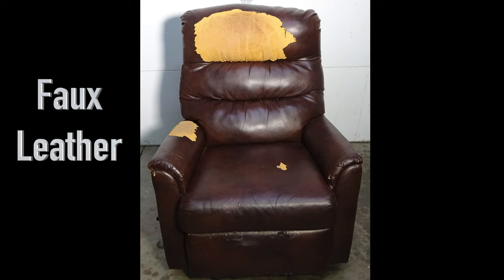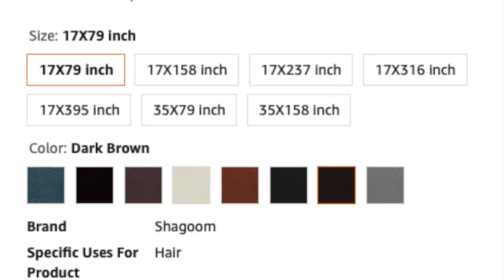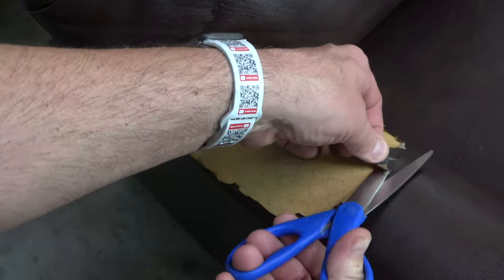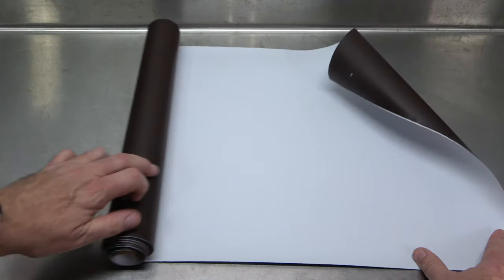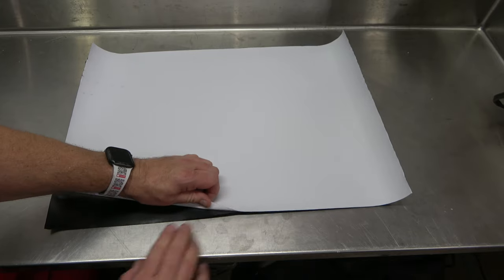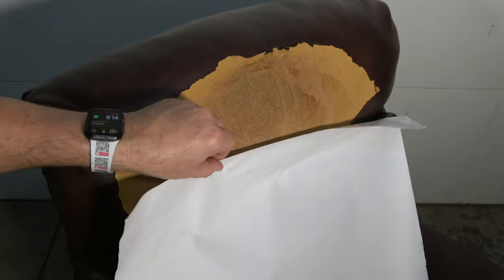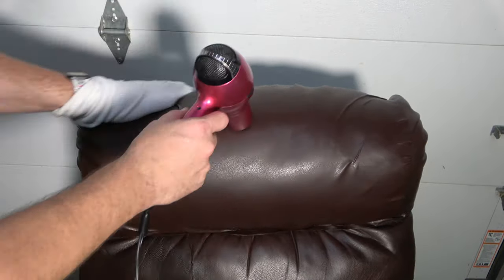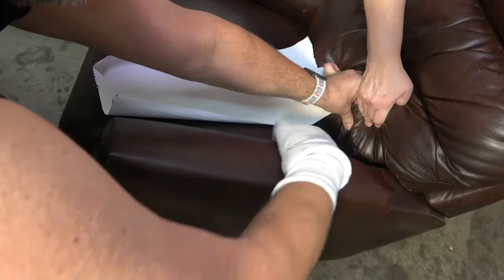Self Adhesive Leather Patch Upholstery Repair - for Vinyl, Leather, Faux Leather and more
Self Adhesive Leather Patch

This video shows how to use Self Adhesive Leather Patch to repair an old recliner.